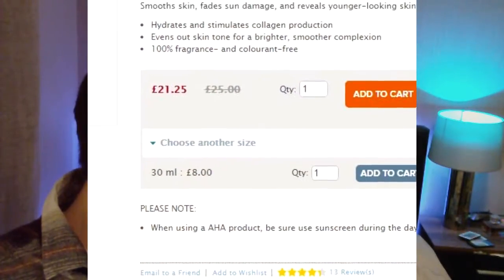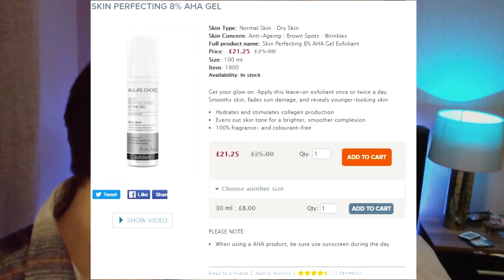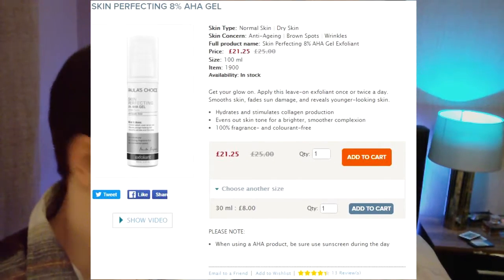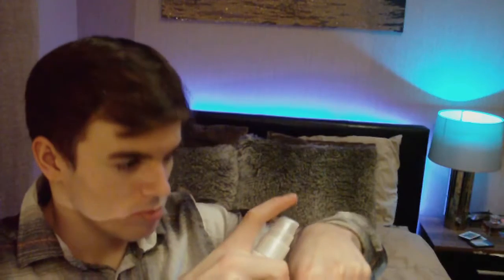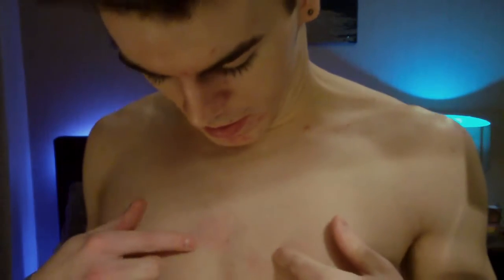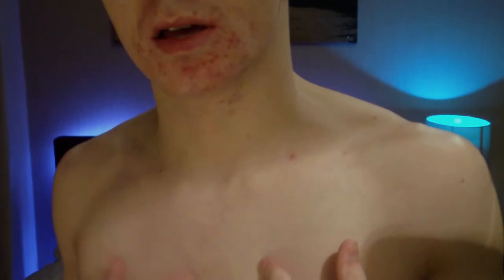Paula's Choice - 8% AHA Gel & Normalizing cleanser {Review}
Skin type: My skin is sensitive / acne prone, and for the past few months has been leaning towards the dryer side.

My main aim for using the products was to avoid and cure acne break outs as well as help lighten some hyper pigmentation.

Rameses B - Chillout mix